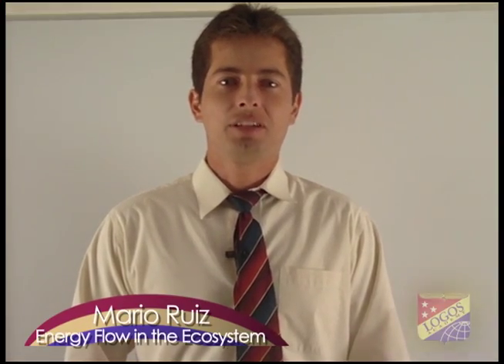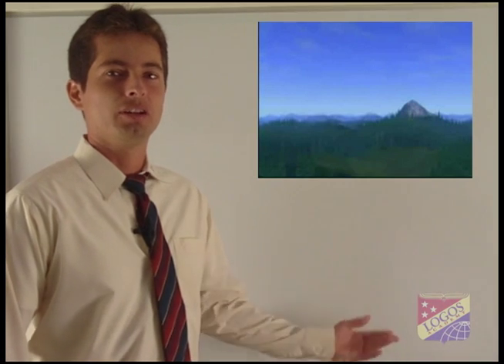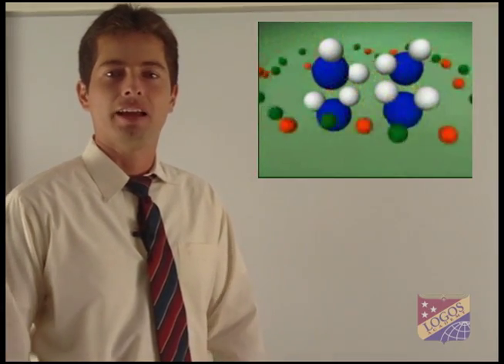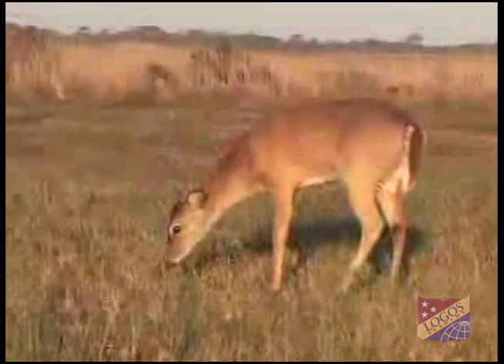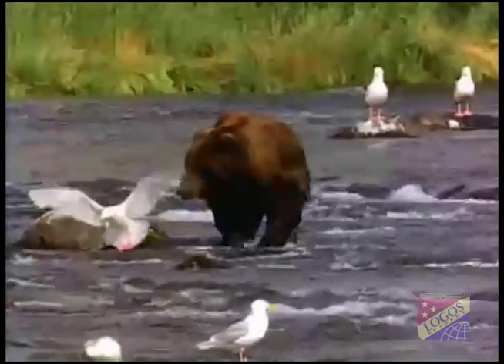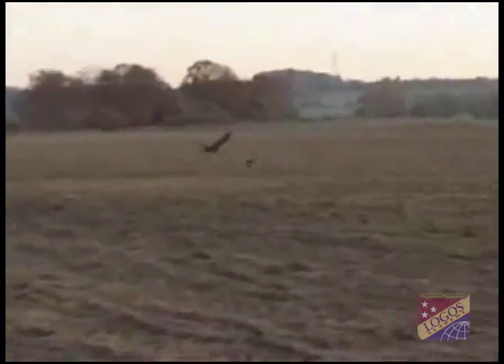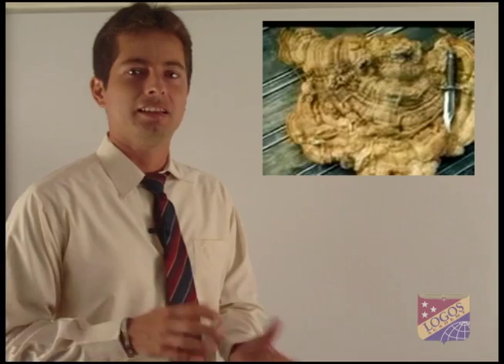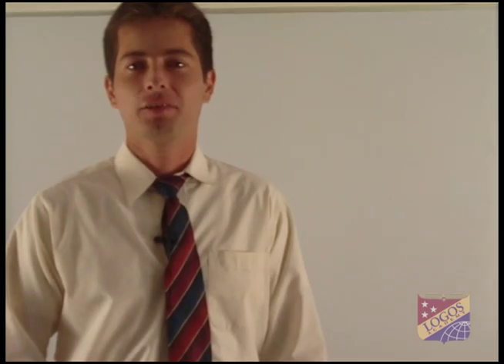Energy Flow in the Ecosystem - Logos Academy